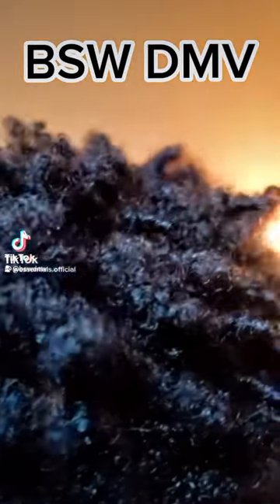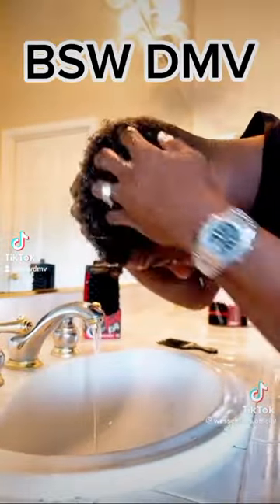How to use the RED by KISS BOWWOW X TWIST KING sponge!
How to use the RED by KISS BOWWOW X TWIST KING sponge! Available at BSW Mitchellville, Oxon Hill, and Temple Hills. cr. @wessentials.official